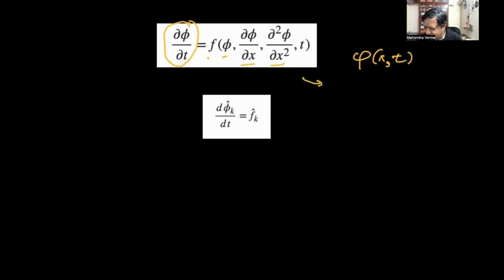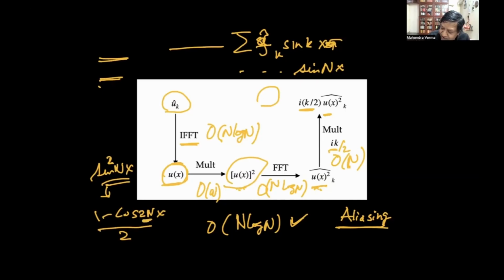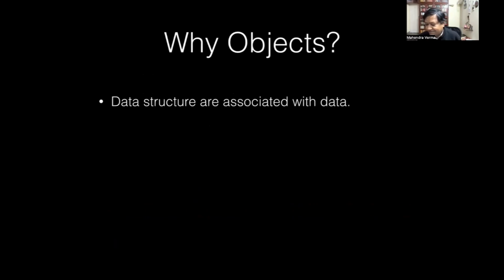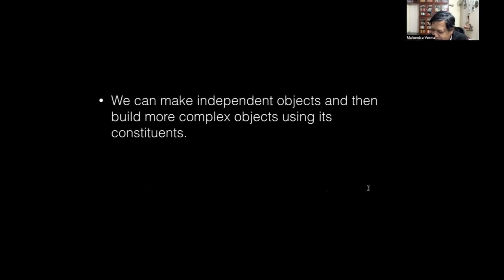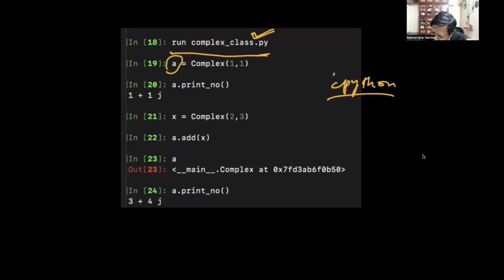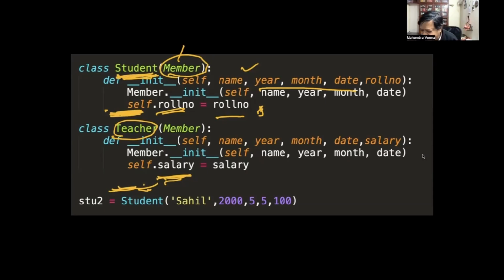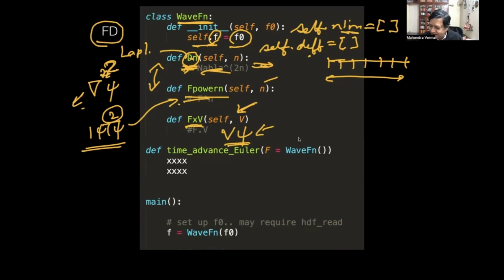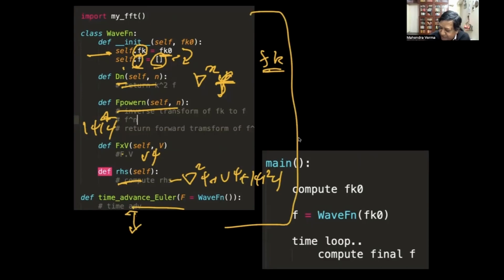Lecture 24 : Part B: Spectral Method